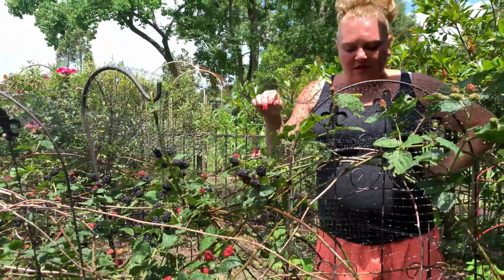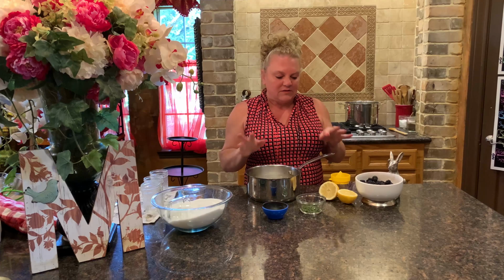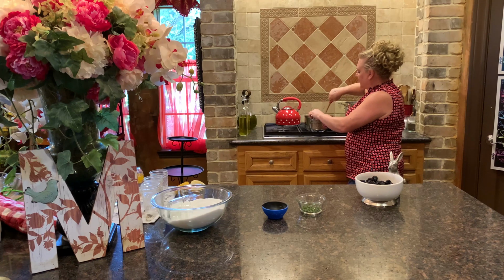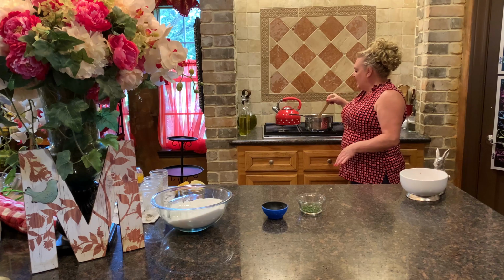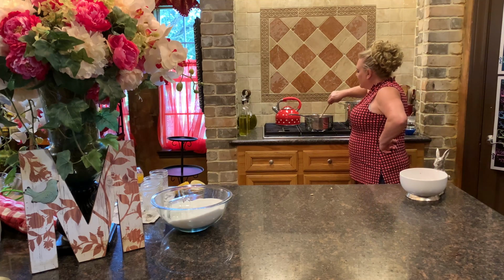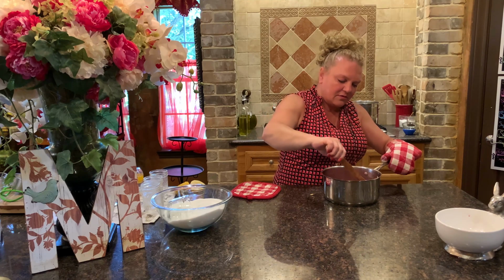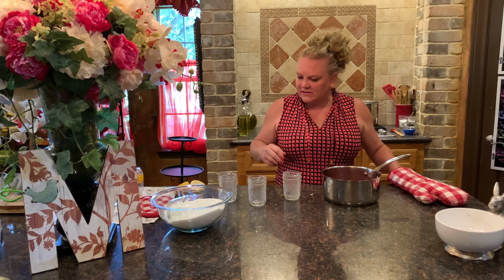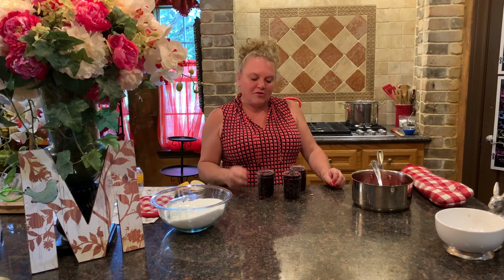How to make Blackberry, Lemon & Thyme Jam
Make blackberry, lemon and thyme jam using freshly picked berries and herbs from the Sweet Life Garden! Alisa shows you how to make a simple and delicious recipe for refrigerator jelly! She also shares how the Sweet Life logo became purple and tells you the story this year about the caterpillars and the parsley! :) This jam really puts on a show with the variety it can make in your recipes. Use it as a topping for a lemon and ricotta pancake, or as a drizzle over a grilled chop...its also a fantastic add on to a buttermilk biscuit or over your favorite ice cream.

You will need:
2 cups of fresh blackberries
1 lemon squeezed
4 sprigs of fresh thyme
1/2 cup AC vinegar
1 packet of pectin
3 cups sugar

Combine on the stove the vinegar, sugar, lemon juice until it's dissolved
Add the berries and allow to cook and break down... keep stirring it so it does not burn!
Now add the pectin and thyme and let that go until it gets completely mixed together.
Pour the jelly into the sterilized jars and seal them with the lids
Let them cool on the counter and then place in the refrigerator

This keeps for several months but I do not think it will last that long since it's gone about as fast as I can make it! LOL